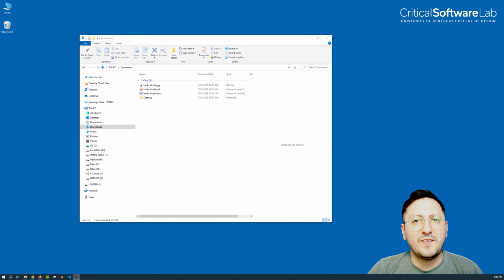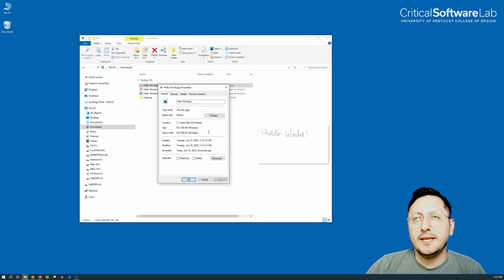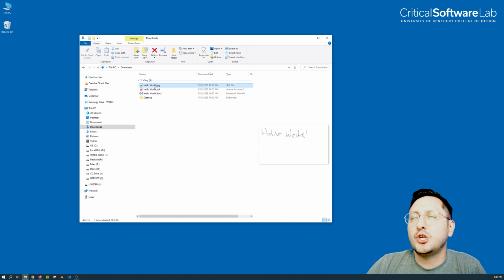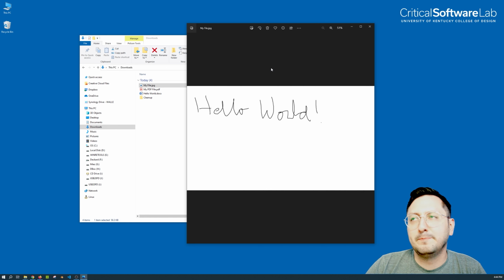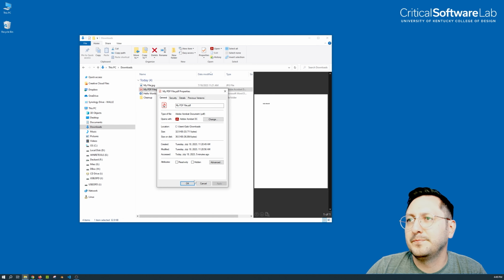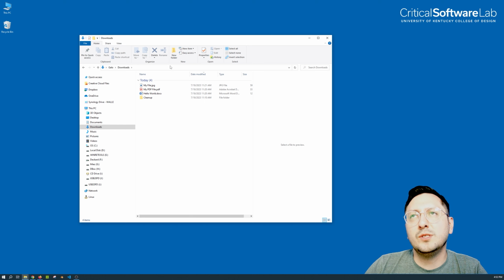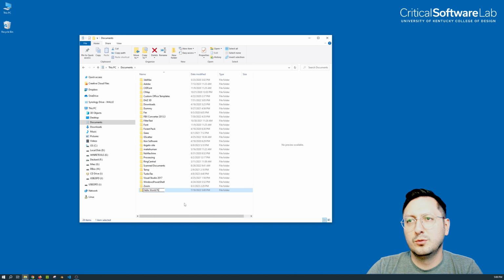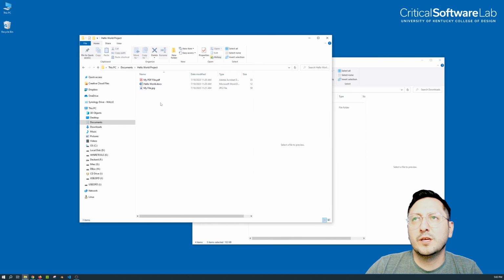0.2 Foundational Computing - File Management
7-Minute Software Series 0: Foundational Computing
Overview of working with files and file management strategies in Windows. It's extremely useful to be as organized as possible with your files! That way you always know where they are.